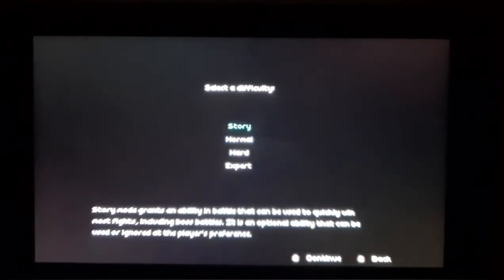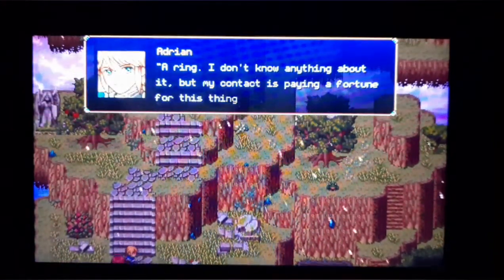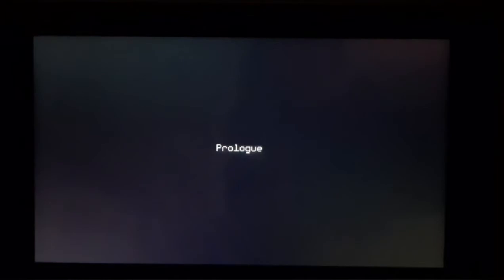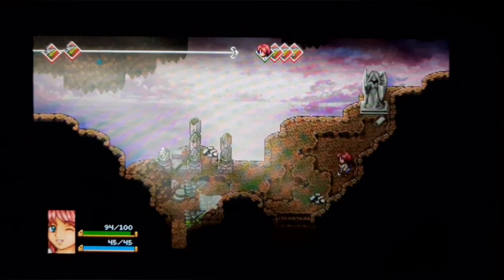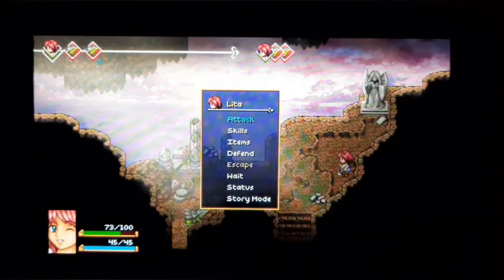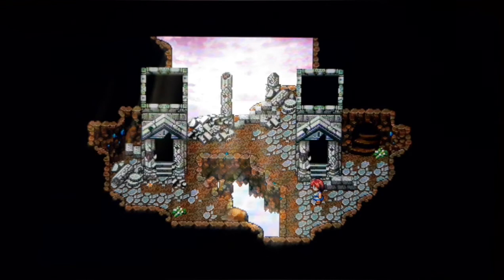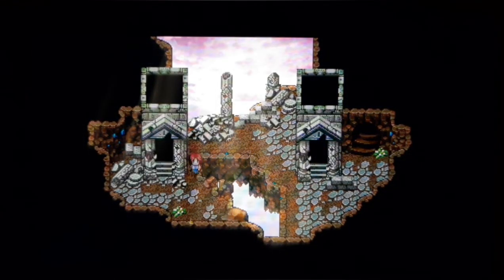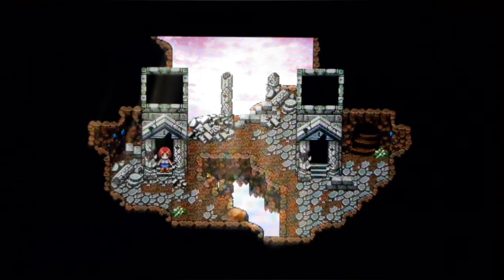Ara Fell Enhanced Edition - Nintendo Switch Tabletop Mode Gameplay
Ara Fell Enhanced Edition is now available for the Nintendo Switch, check out what the game is like running in Tabletop Mode!